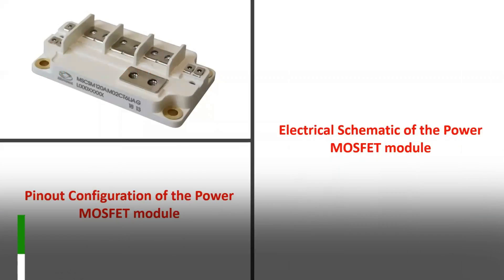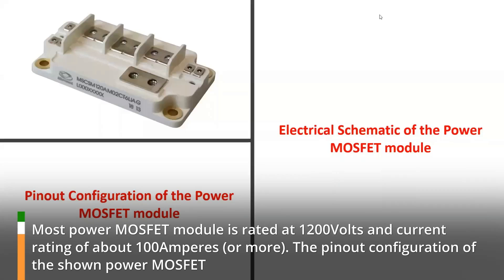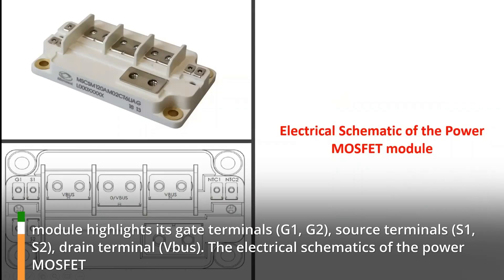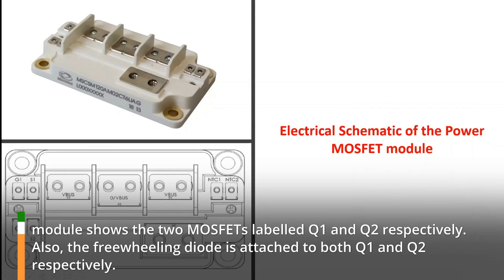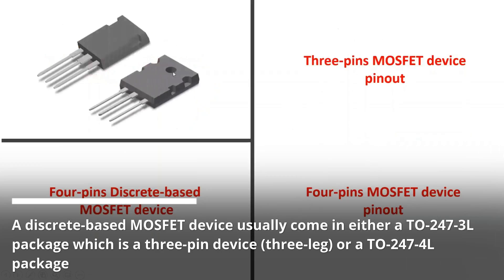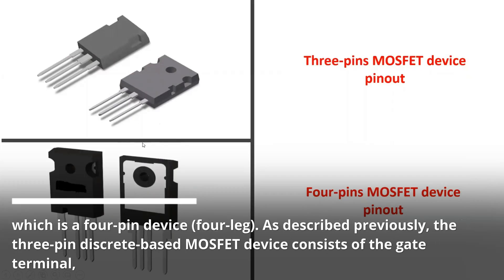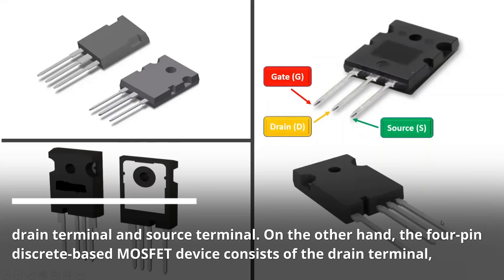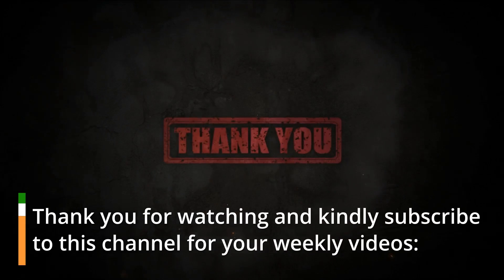Understanding Power MOSFETs (Part 2): Packaging of the Device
This video presents the main types of commercial packaging of the MOSFET.